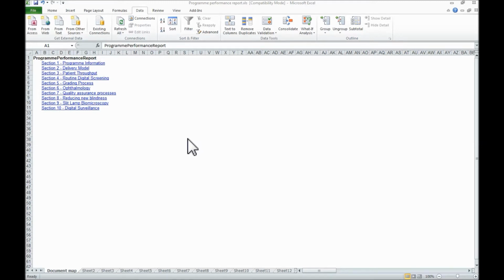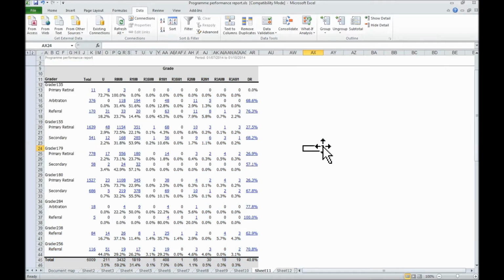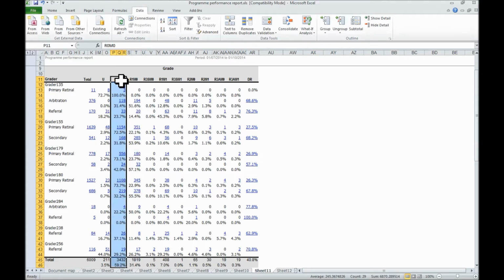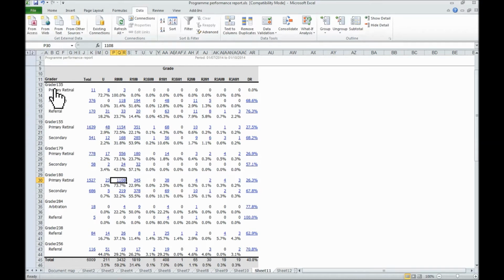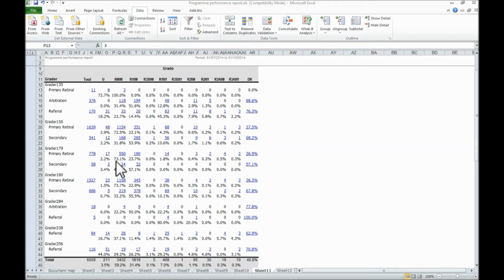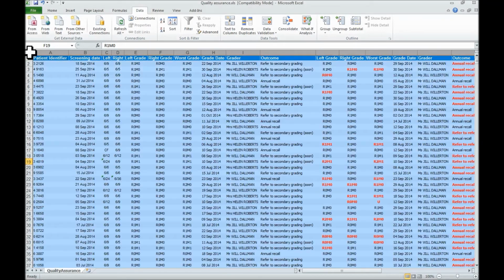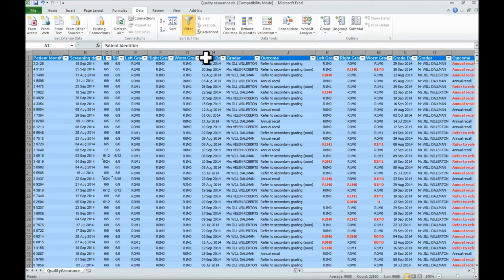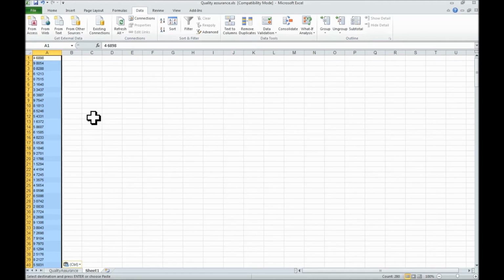Part 3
OptoMize v4 R0M0 QA Reporting